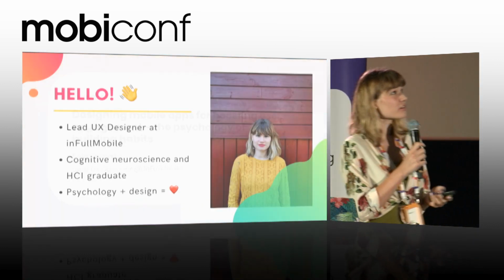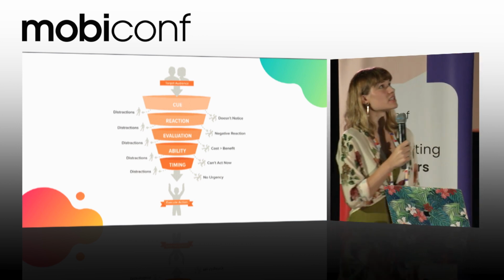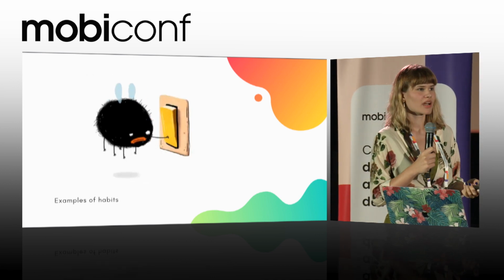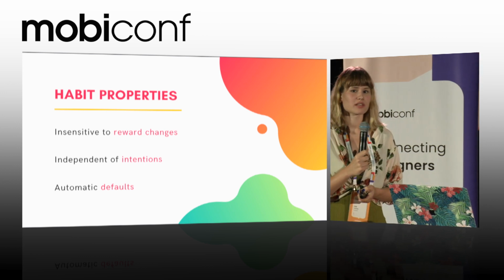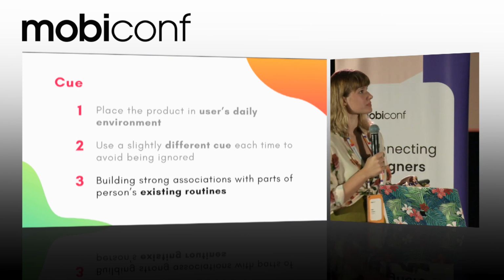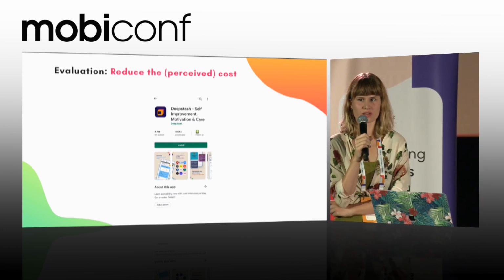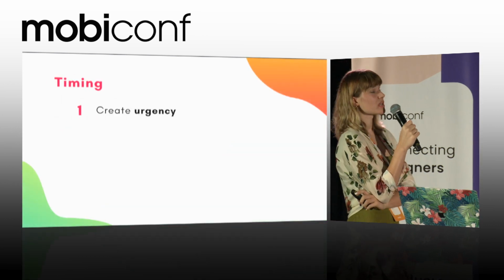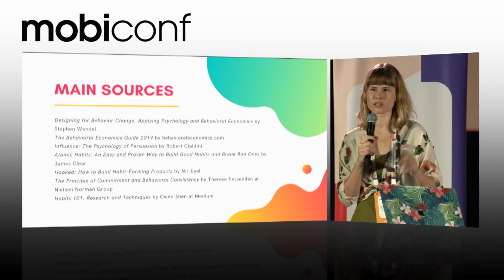Mobiconf 2019 | Kaja Toczyska "Designing mobile apps for boosting user engagement"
Kaja Toczyska presenting at Mobiconf 2019 conference in Krakow, October 3rd-4th

Designing mobile apps for boosting user engagement – the psychology of building habits

There are 2.8 million apps available for download on the Google Play Store. A huge vast of it is downloaded and used only once or twice. How can we design mobile apps that are successful and used regularly? During the talk you will learn the basics of the psychology of building habits in everyday life and how to use it when developing new, digital products that attract users.